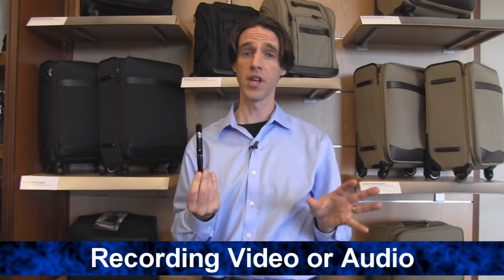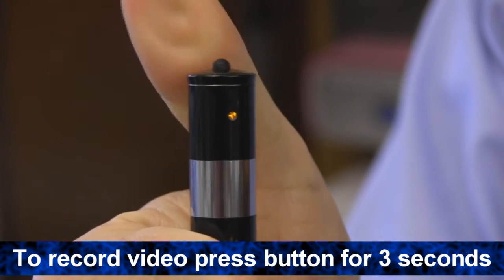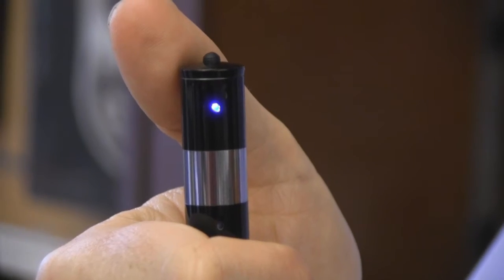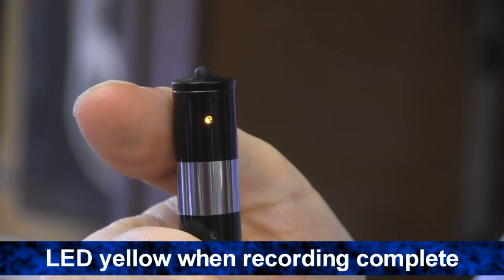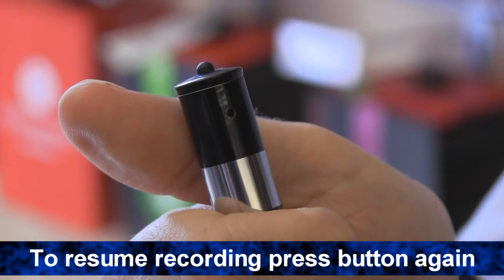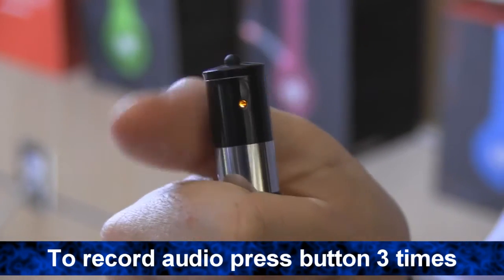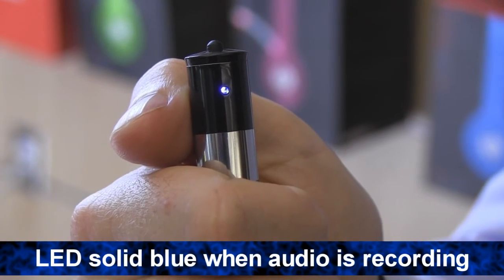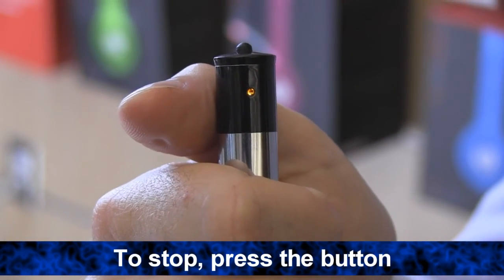Video Camera Pen - How to Record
Video transcript: With the HD Video Pen you can record video or audio, let’s show you how.

To record video, press the “Record On/Off button on the top of the pen for three seconds.

The LED on the back of the pen will illuminate yellow, after 5 seconds it will blink blue to indicate recording has started.

To save what you’ve recorded press the on/off button, the length of the file recorded will effect the time it takes to save.

The LED will revert to yellow when saving is complete.

You can then resume recording by pressing the “Record On/Off” button again.

The LED will then revert to the blinking blue.

To record audio, press the “Record On/Off” button on the top of the pen three times.

The LED will blink yellow to show the pen is in standby mode.

Press the “Record On/Off” button again to begin recording sound.

The LED will illuminate a solid blue to indicate that it’s recording audio.

To stop the audio recording press the “Record On/Off” button.

And if you have any other questions about this or the other unique products that we carry feel free to check us out at Brookstone.com.